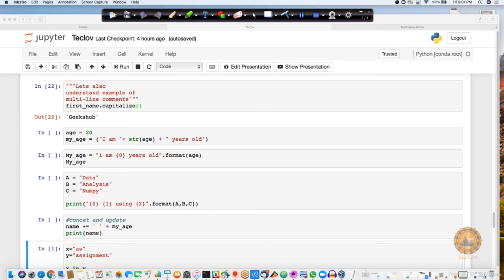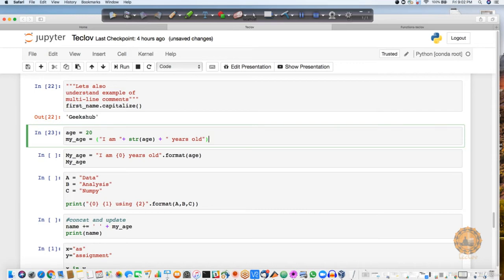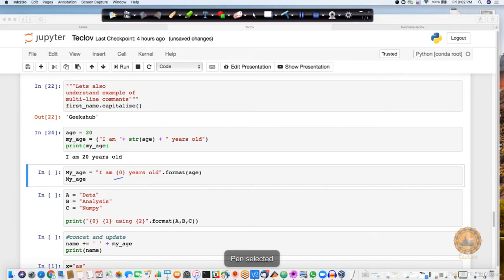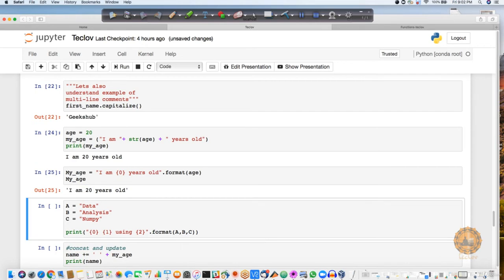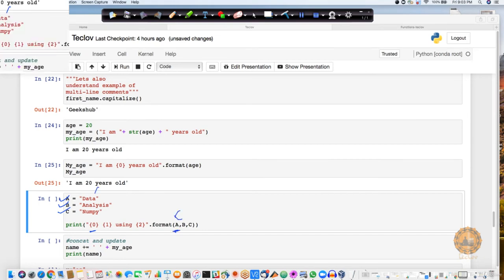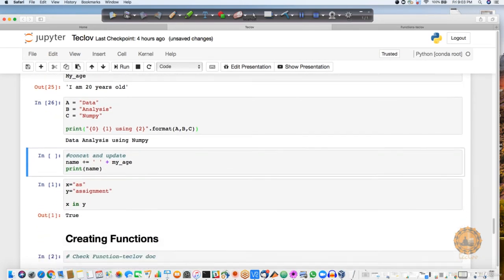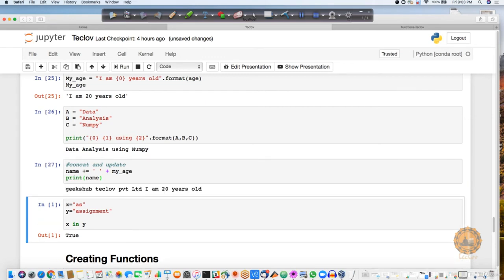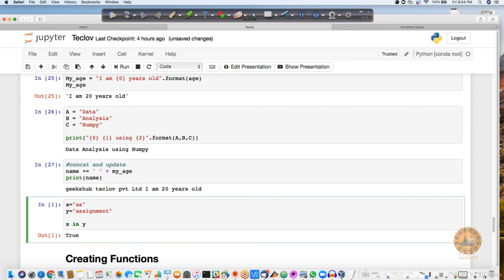12. Python String Part 2 | Machine Learning A-Z | Kaggle Master | python data science